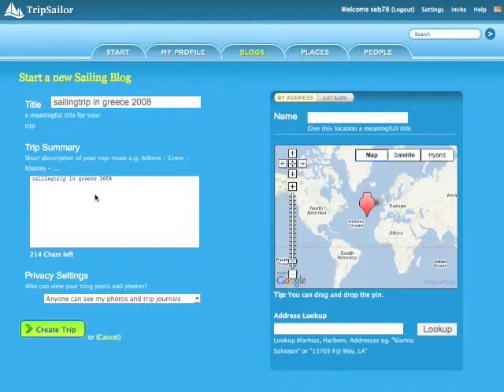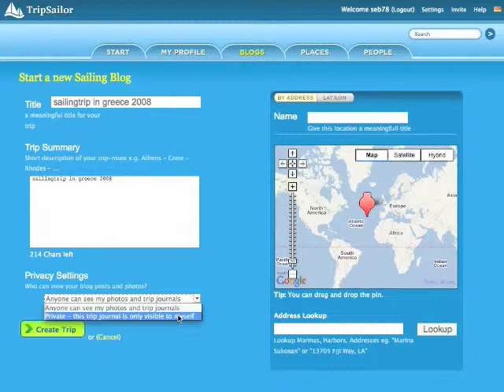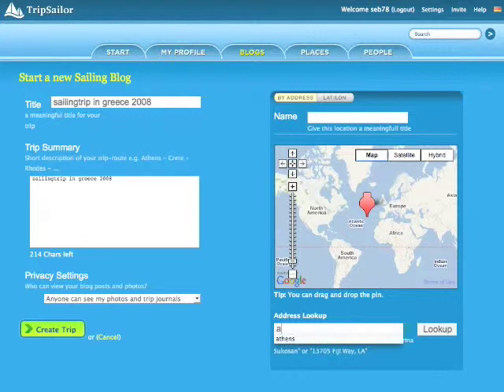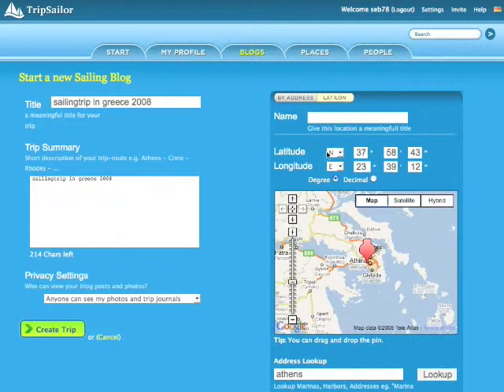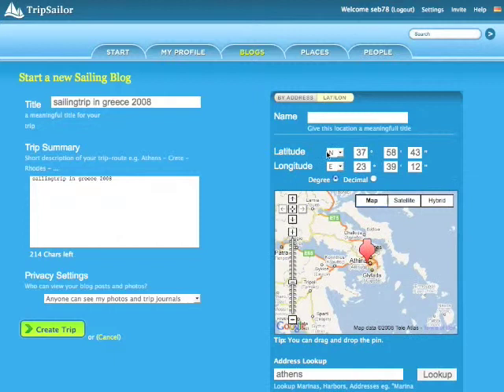Create a Sailing Blog on TripSailor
How to create a Sailing Blog on TripSailor.com